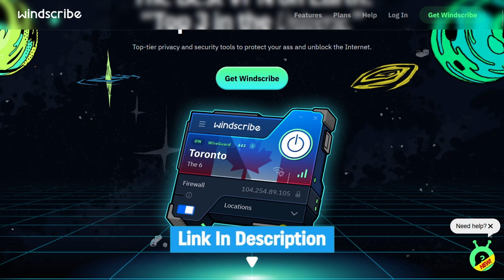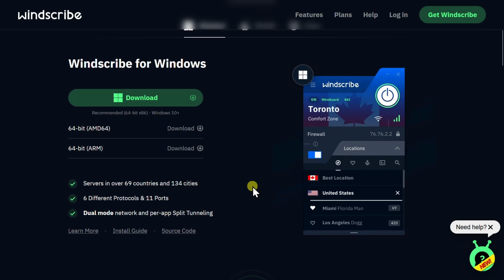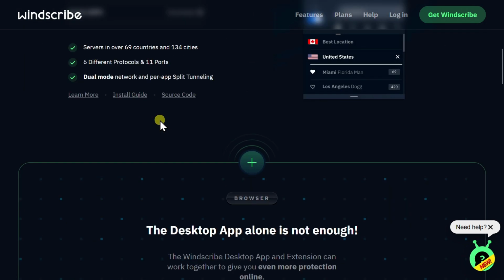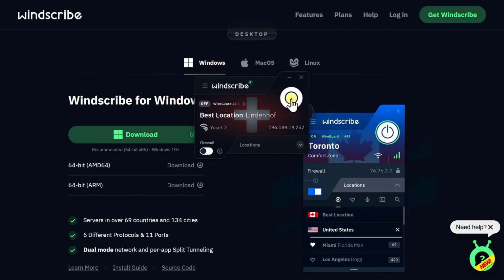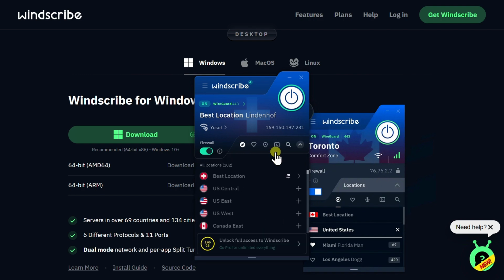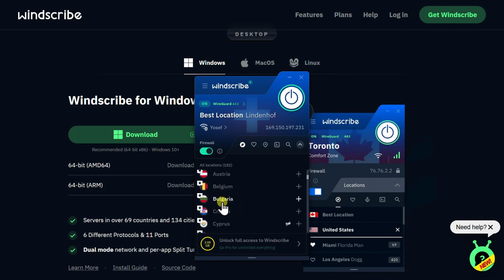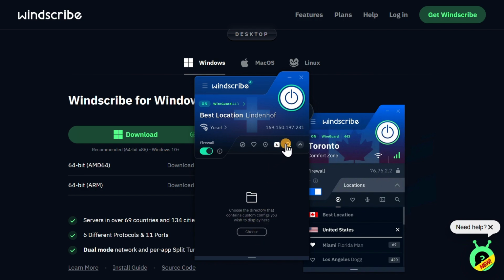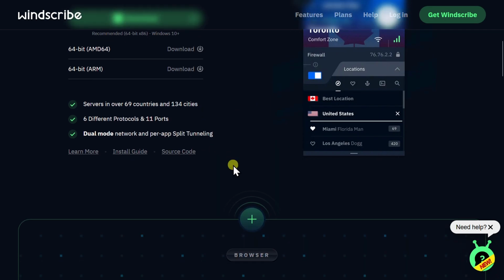How to Set Up Windscribe VPN on Windows (How to Use Windscribe VPN on PC) ✅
Want to use Windscribe VPN on your Windows PC? This guide shows you how to set up and use Windscribe VPN on your computer to browse securely, protect your privacy, and bypass geo-restrictions. We’ve tested speed, reliability, and security to help you get the best VPN experience on your PC. Stay private, unblock content, and enjoy safe browsing on Windows.